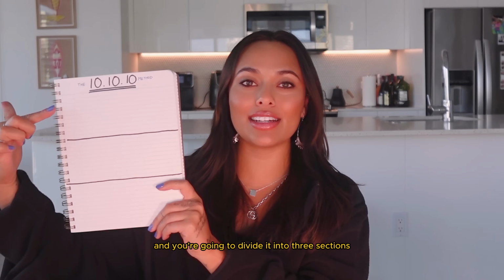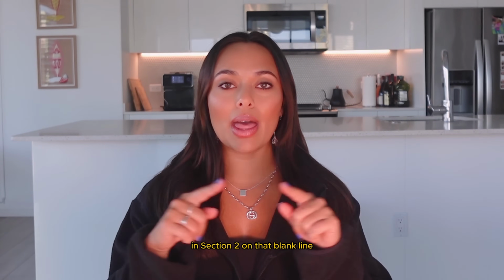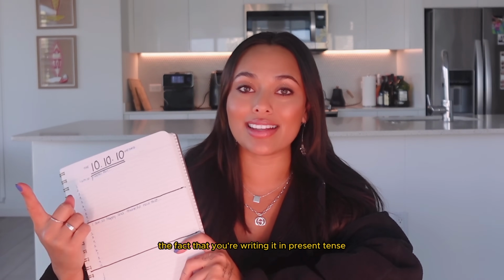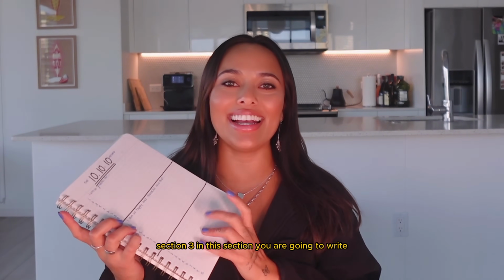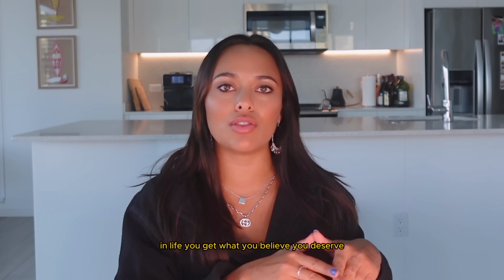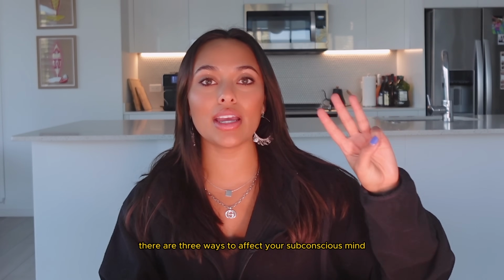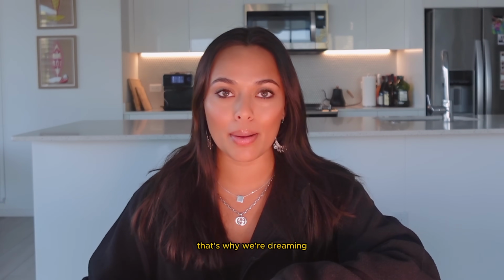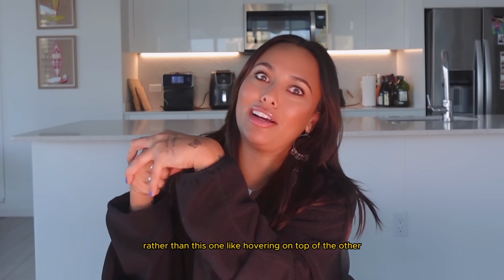Manifest ANYTHING with the "10/10/10 METHOD"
The 10/10/10 Method ♡

TIME STAMPS:
0:00 - Introduction
0:51 - Setting Up
1:25 - Step 1
2:59 - Step 2
5:10 - Step 3
6:37 - Best Practices
10:54 - Why It Works
12:30 - Free Gift!